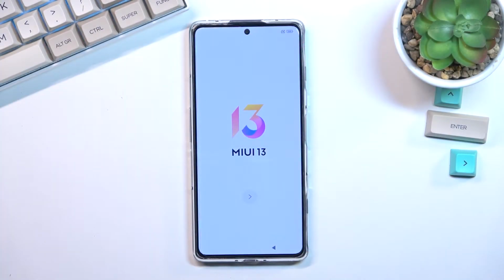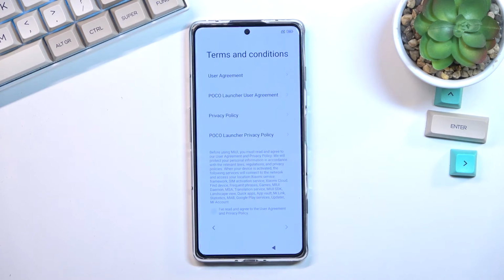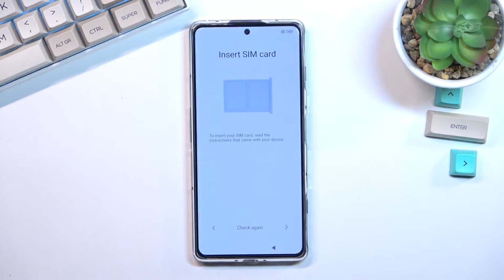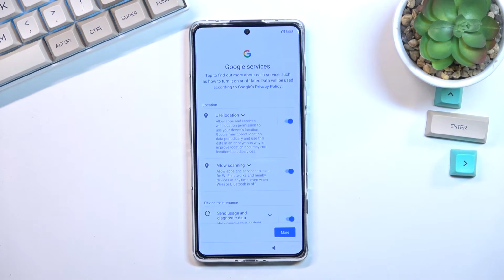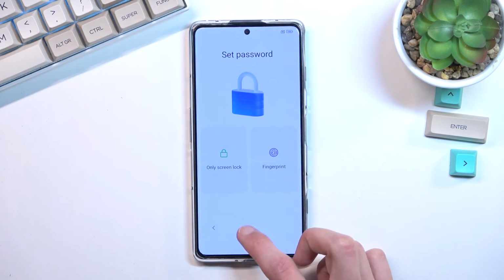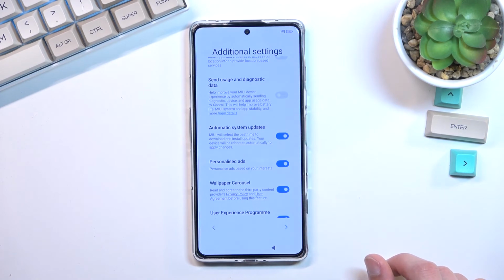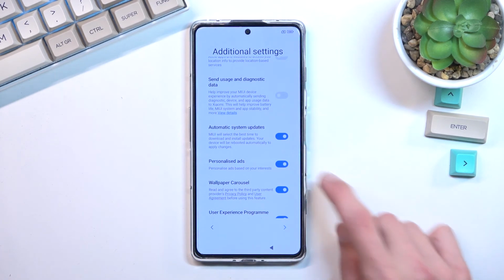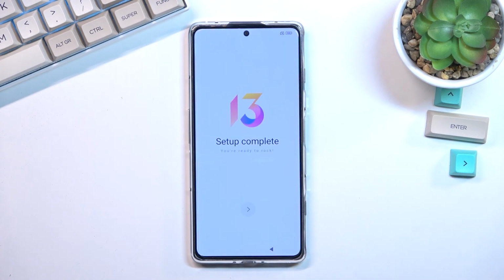How to Set Up the System on XIAOMI Poco F4 GT During First Launch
In this video, you will see how it is possible to configure and manage the system during its first or fresh launch on the XIAOMI Poco F4 GT smartphone. Thereby, if you would like to learn how it is possible to correctly and easily undergo the system setup process on the XIAOMI Poco F4 GT mobile device, we humbly invite you to view this video.

How to configure the system after factory reset on XIAOMI Poco F4 GT? How to set up the fresh system on the XIAOMI Poco F4 GT? How to undergo the setup process on the XIAOMI Poco F4 GT?